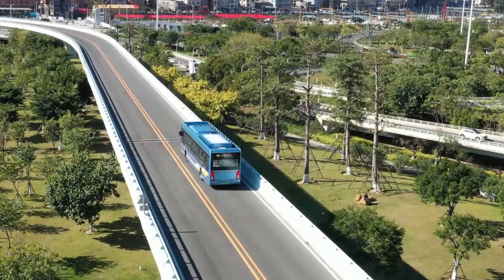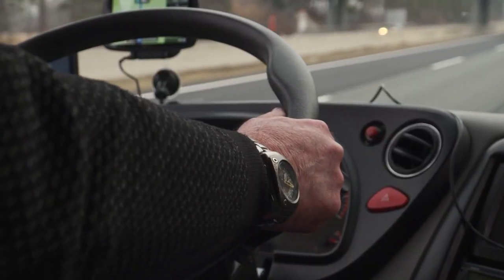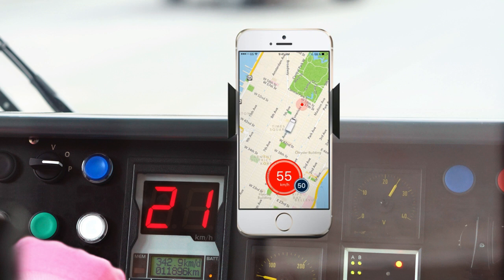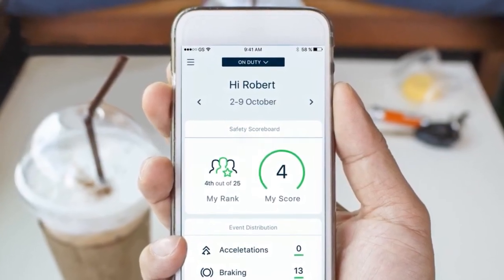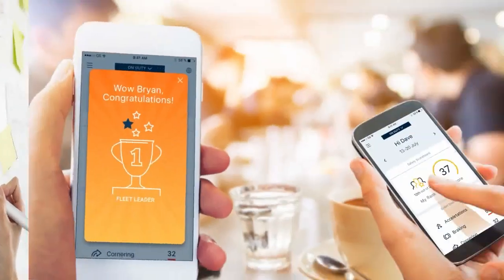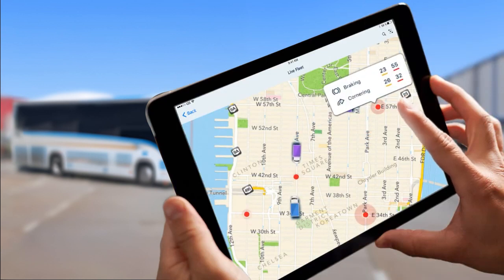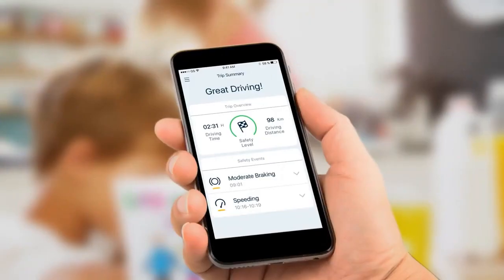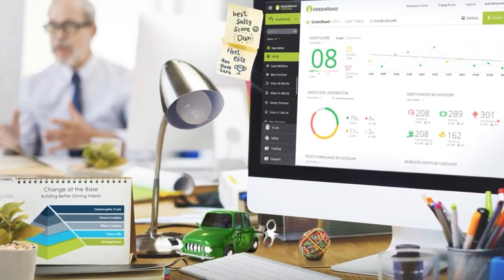The GreenRoad Drive™ App is digitizing fleet safety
GreeRoad software-only solution utilizes already-installed tablets or driver mobile phones to accelerate implementation dramatically while slashing deployment costs when compared with hardware-based solutions.

Drive™’s real-time coaching and AI-based driver behavior capabilities reduce accidents by at least 50% and fuel consumption by 3-7%, while decreasing maintenance costs and extending battery range for electric buses.
It delivers these benefits and more for fleets across the globe.